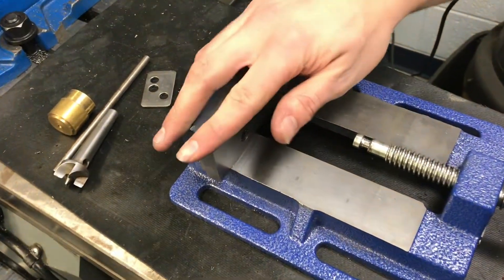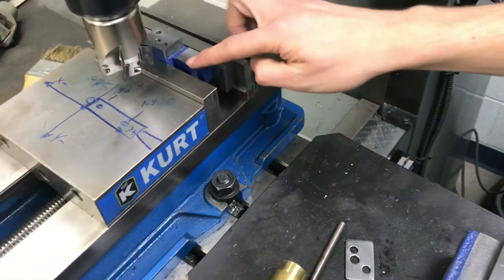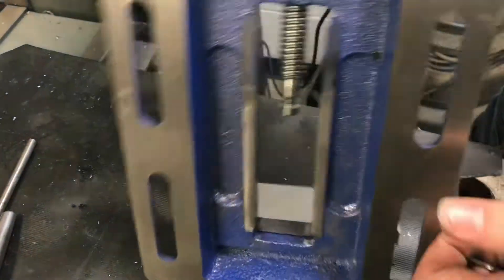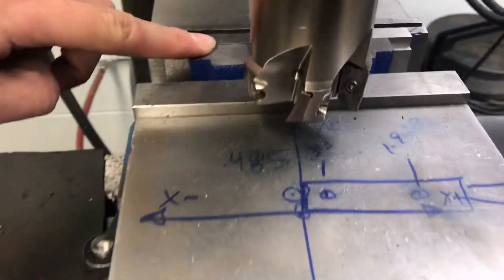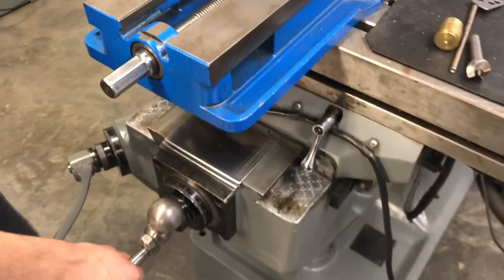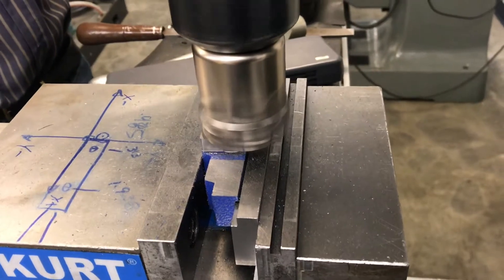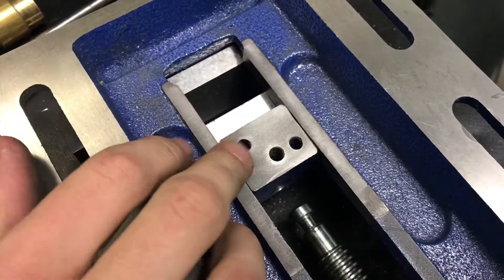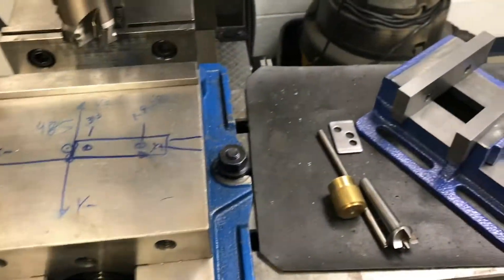using a kurt vice to IMPROVE a harbor freight vice item 30999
A good vice is extremely important when your milling parts. On the harbor freight milling machine we purchased a Weiss, but it was not very precise. We Milled this vice and now it is about 100% more precise